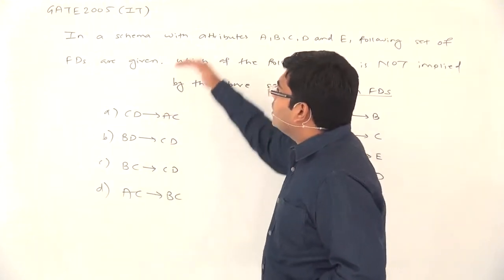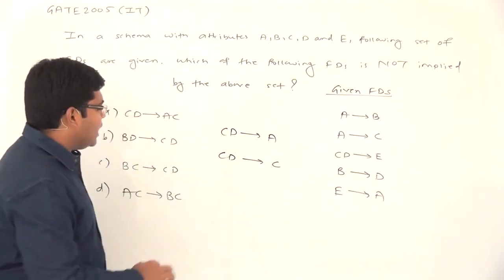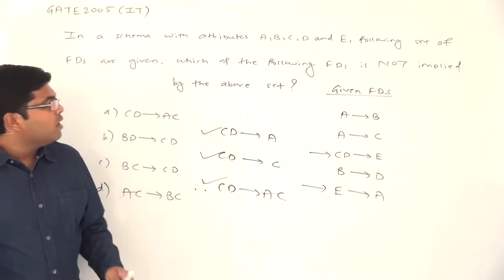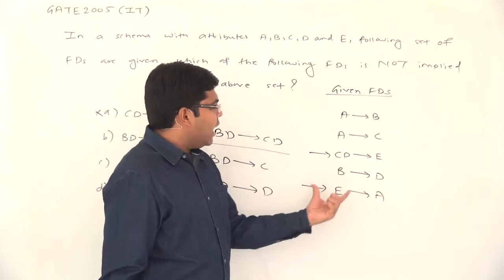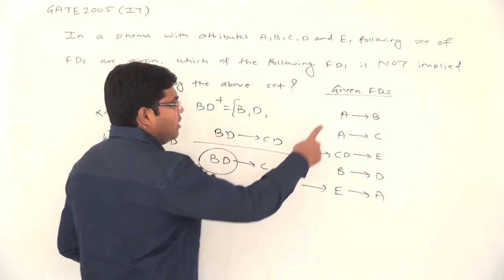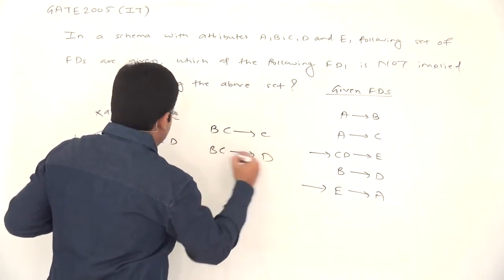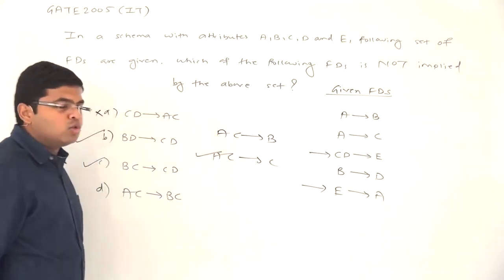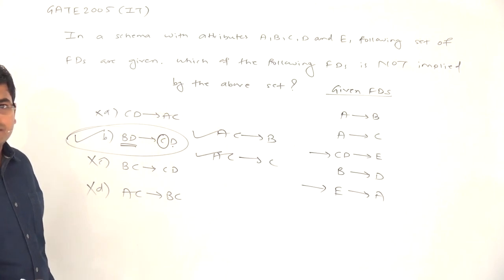9 Example on Inference Rules and Functional Dependency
Inference Rules and Functional Dependency, GATE Computer Science, Databases